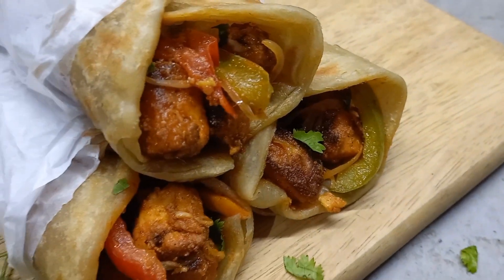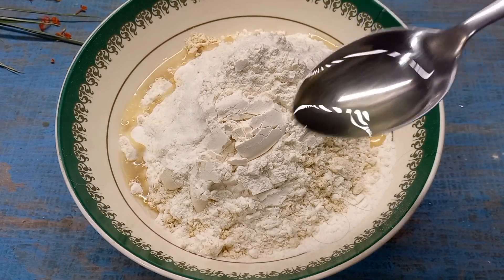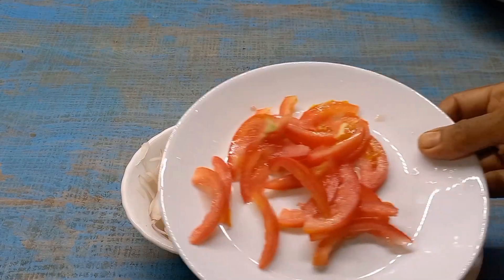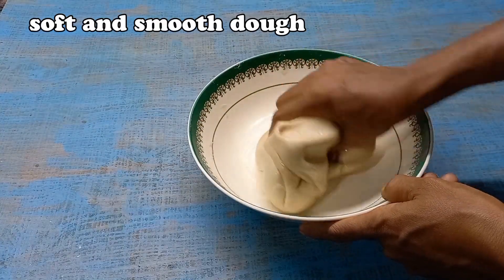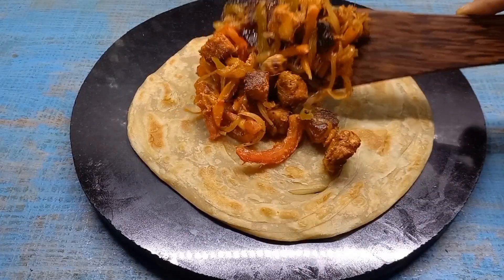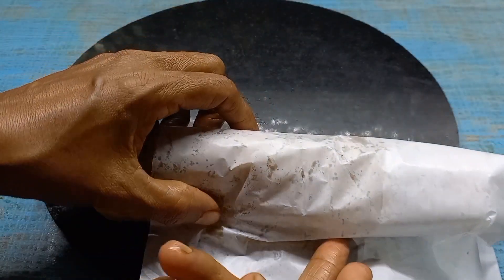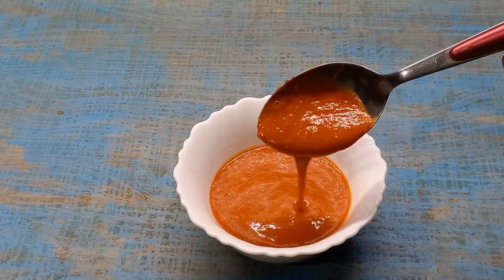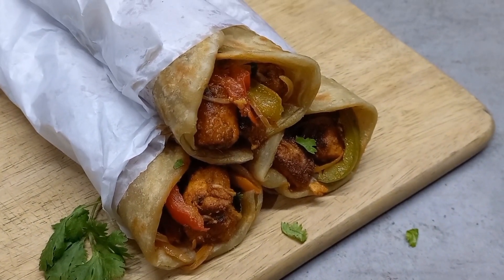സ്‌കൂളിലേക്കോ ഓഫിസിലേക്കോ പെട്ടെന്നുണ്ടാക്കാം ഈ റോൾ // easy lunch box recipe...